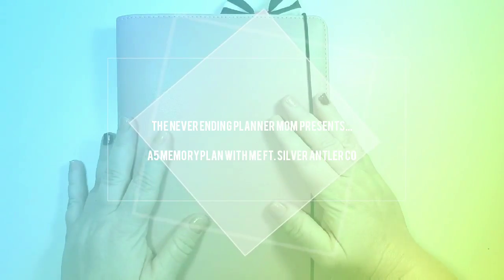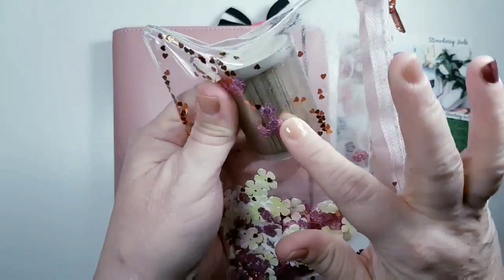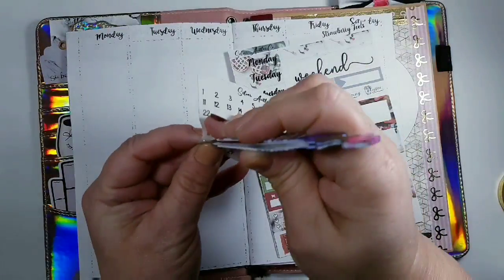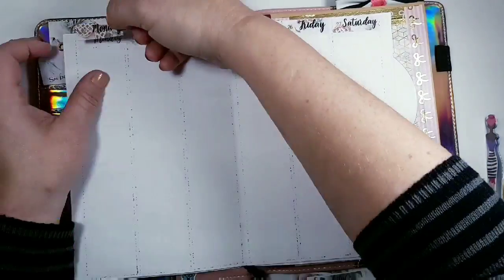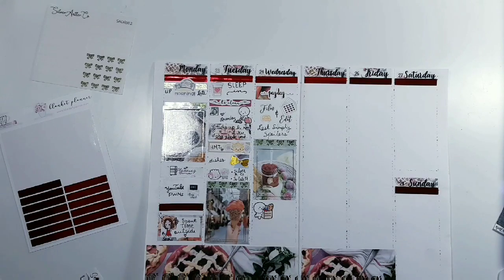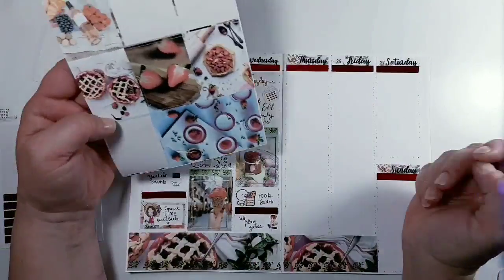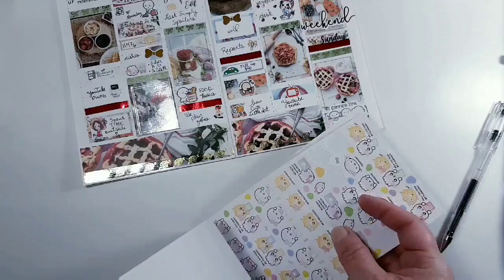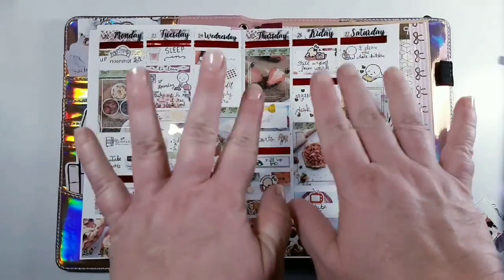A5 Memory Plan with Me Ft. Silver Antler Co | October 2019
~ 💖 Isabelle